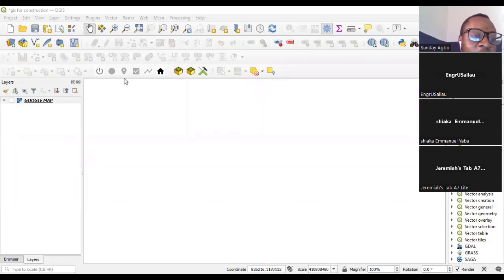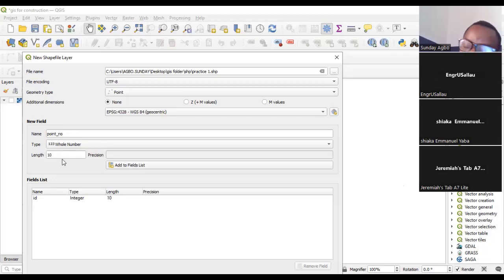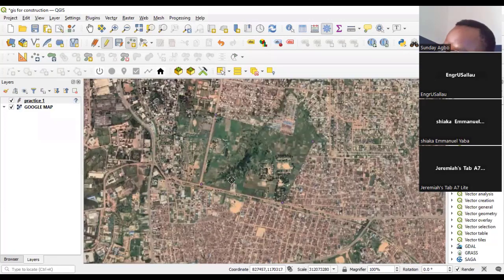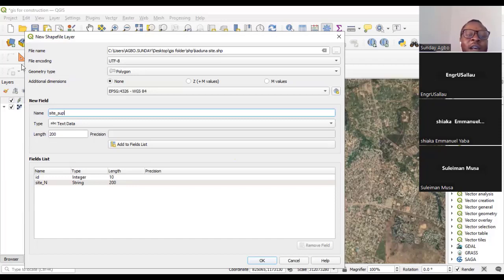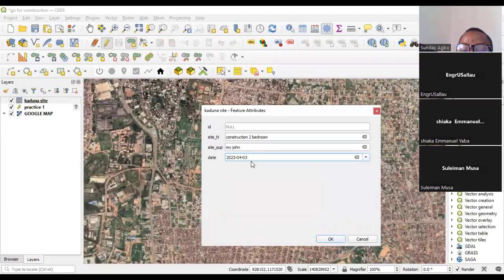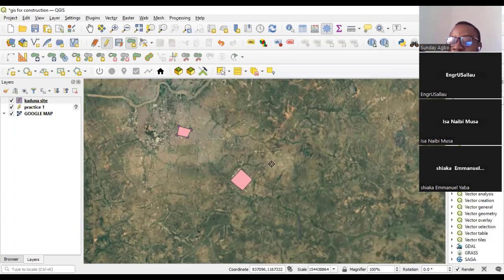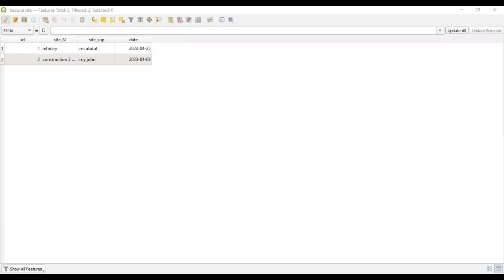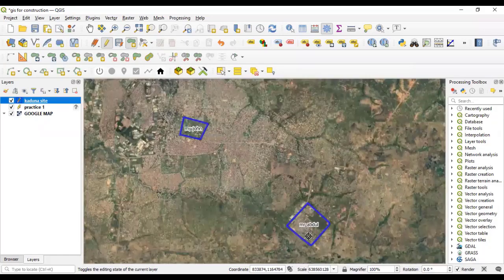GIS FOR CONSTRUCTION PROFESSIONALS DAY 3 SECTION 2